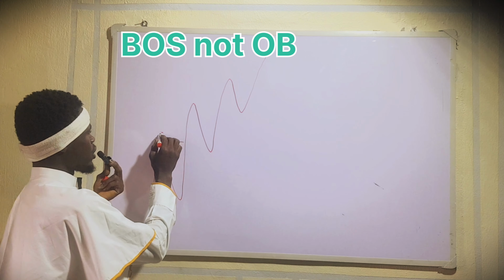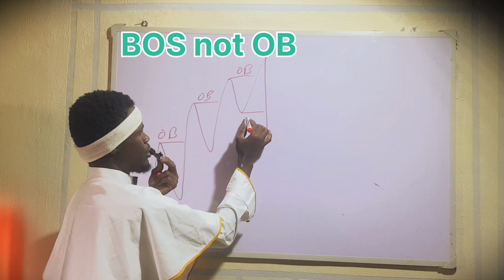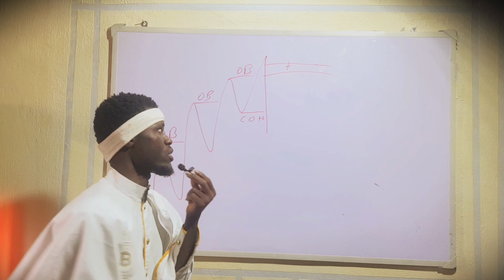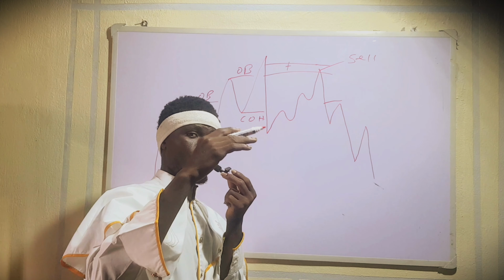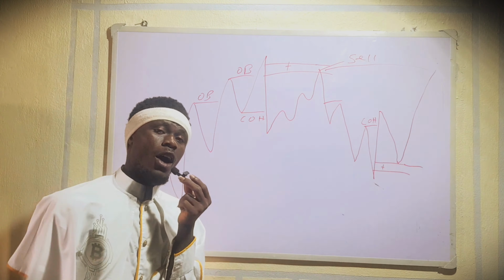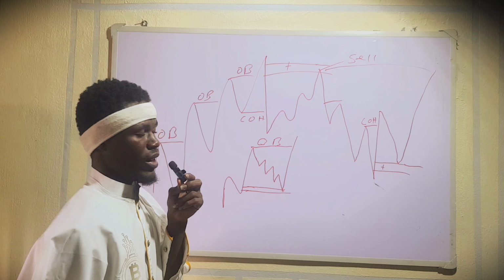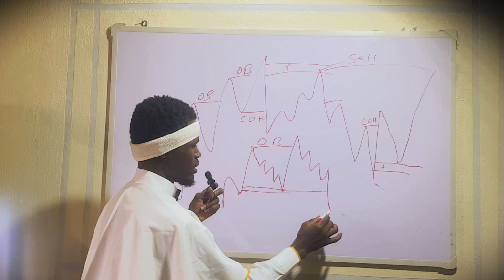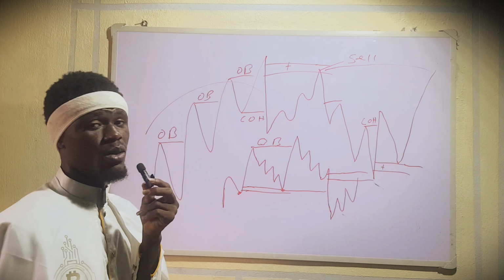market structure trading mistakes market structure trading channel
Learn how to trade with a 98% success rate using the powerful market structure trading mistake | market structure trading channel! In this video, we'll dive deep into the world of market structure and show you how to identify and trade high-probability setups using the SMC method.

 Whether you're a beginner or an experienced trader, this video will give you the tools and knowledge you need to take your trading to the next level.

So, what are you waiting for? Watch now and start trading like a pro!